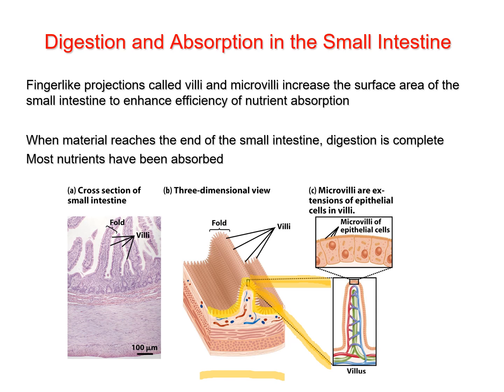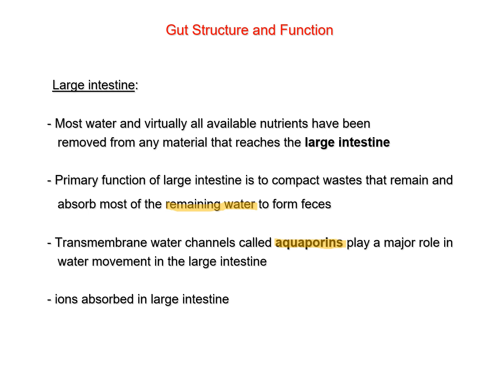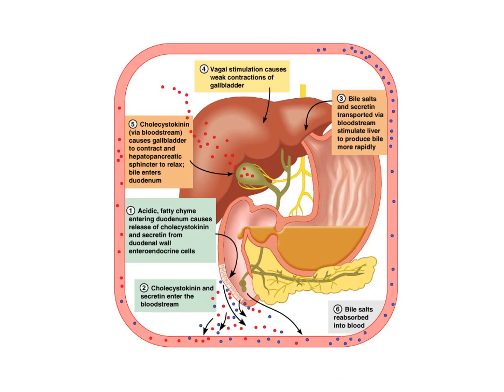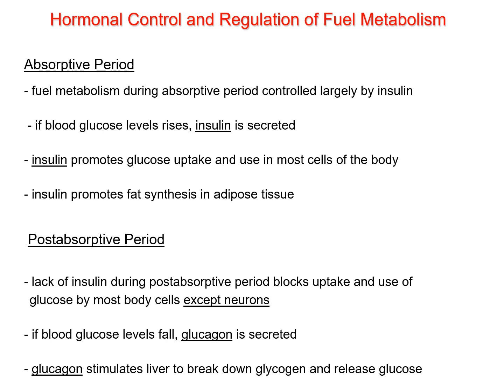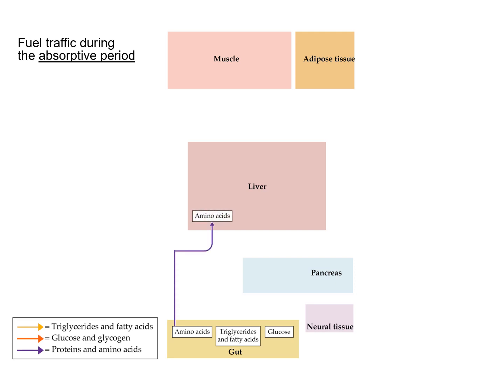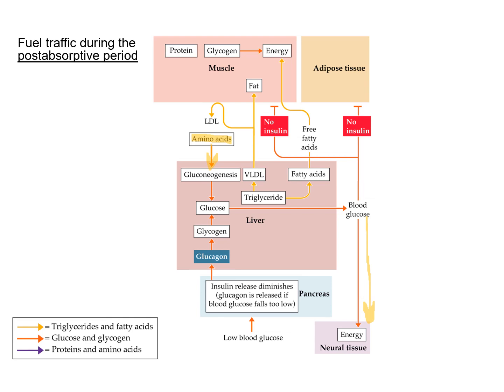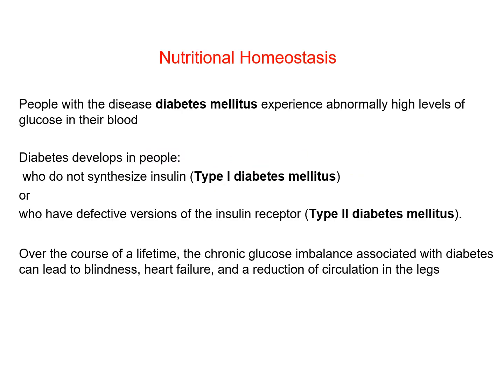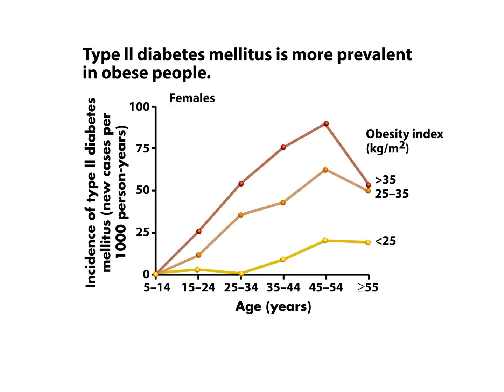Human Physiology - Digestive System Lecture 9 Part 3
Gastrointestinal Physiology - Digestive System